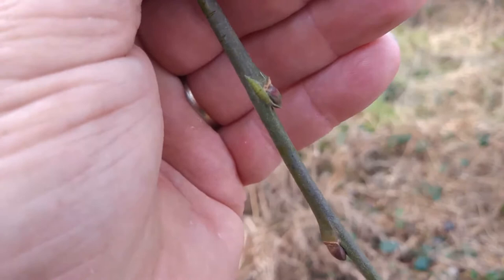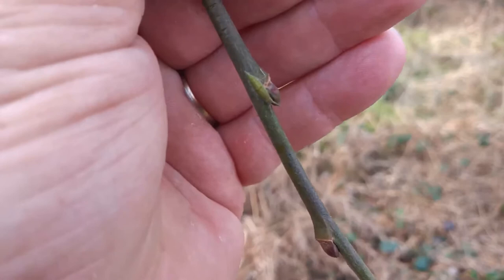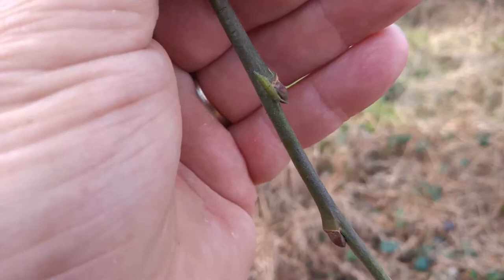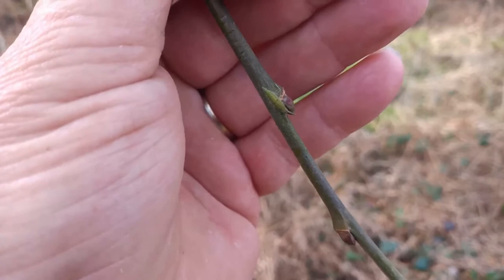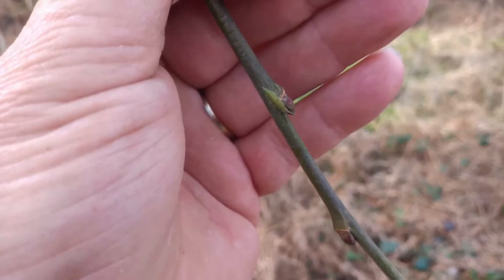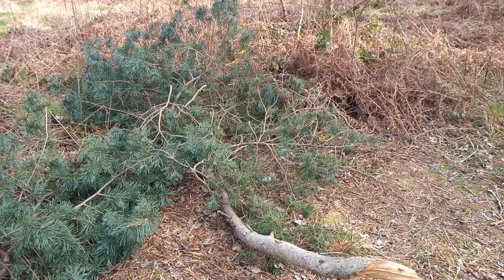A wild Purple Emperor larva has a lucky escape!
The one little 'Empy' I know of at Sherwood Forest is alive and well, but as I found, seems to have had a lucky escape!